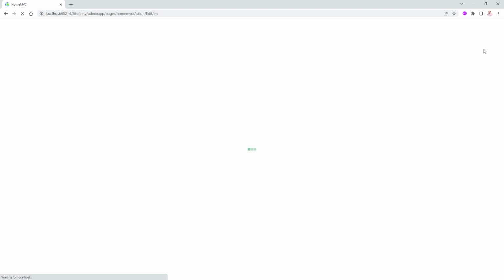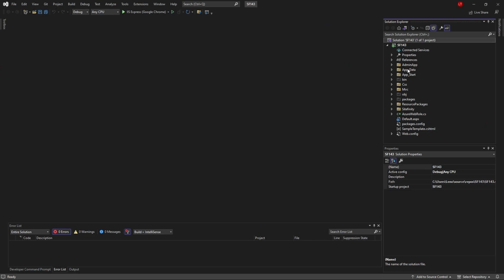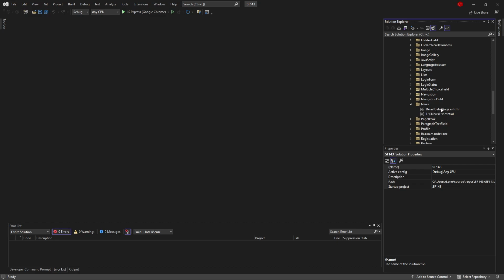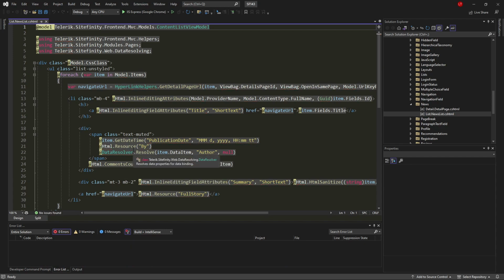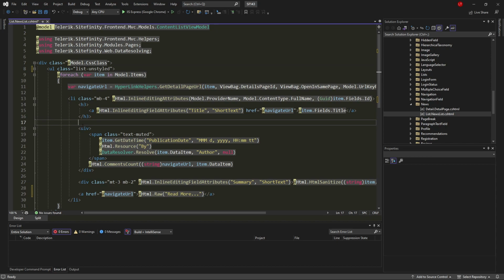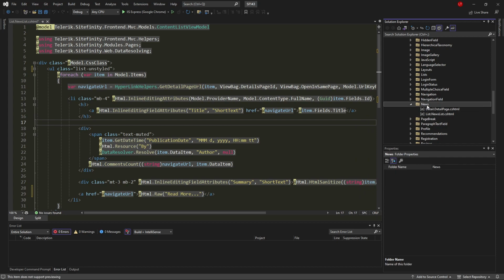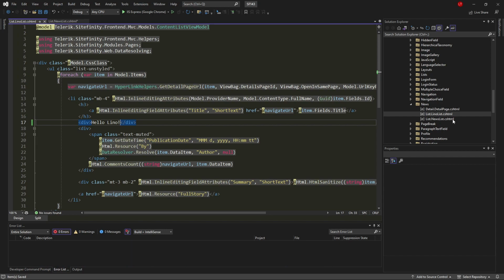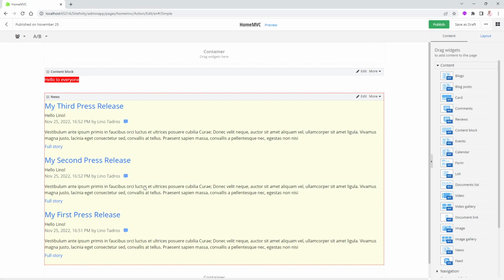Dev: Sitefinity MVC Widget View Changes Using ResourcePackages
In this video, you will learn how to make changes to MVC widget views using the ResourcePackage way in the file system.